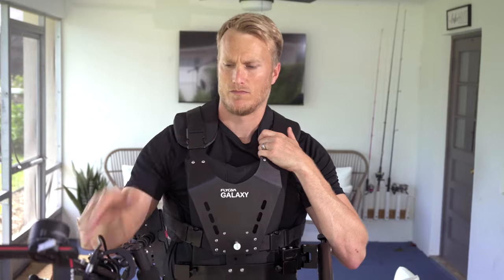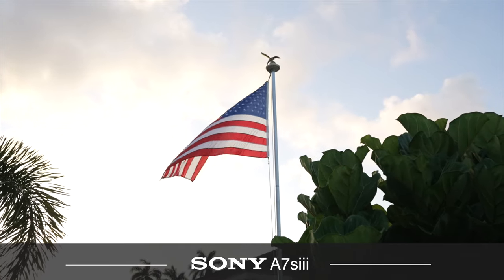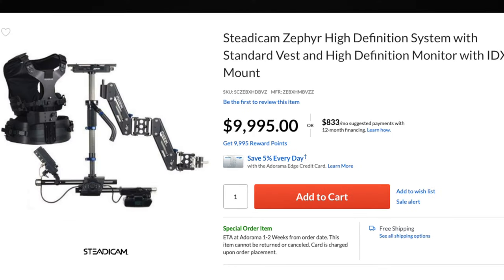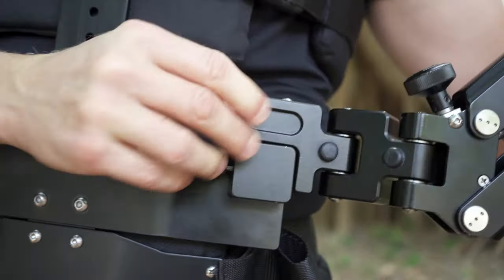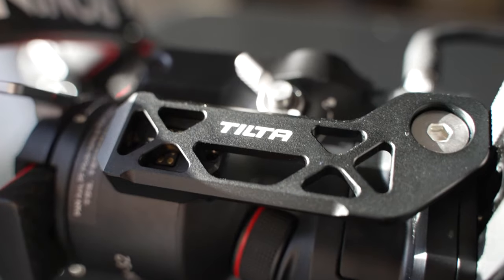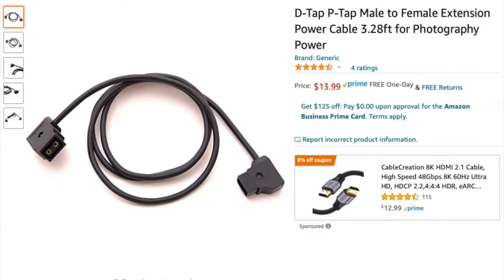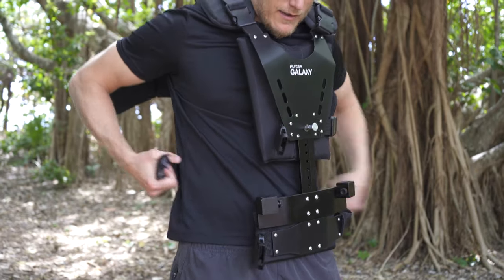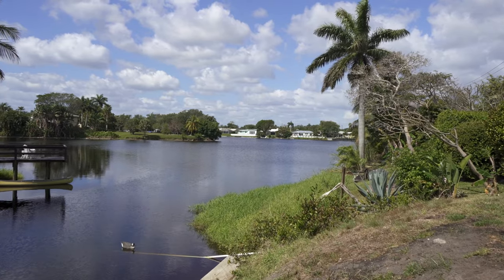Flycam Galaxy Arm Vest & Redking Handheld Camera Stabilizer with DJI RS 2 Gimbal | Review + Shots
Perfect Camera Stabilization Rig offers Ultra-Smooth Shots! User-friendly design with Easy balancing. Payload up to 7kg/15.4lb. Adapts Gimbals & Direct Camera mounting.

All of the Parts I used to build this Camera Stabilizing Rig.
Flycam Galaxy Vest & Arm
Flycam Redking
DJI RS2
V-Mount Battery
D-TAP Extension Wire
Universal Battery Plate
3/8 inch Screws
Tilta Power Supply Baseplate
Electrical Outlet Screws

TIME STAMPS:
0:00​ Intro
0:14​ Using Rig
0:43​ Different Gimbal Setups
3:43​ Flycam Galaxy and Redking
6:01​ Construction Process
7:17​ Balancing

Enjoy the video by Film Alliance.